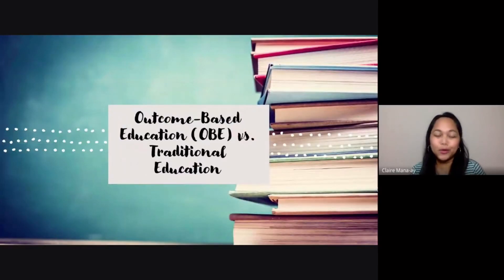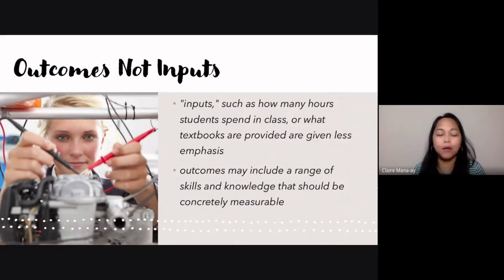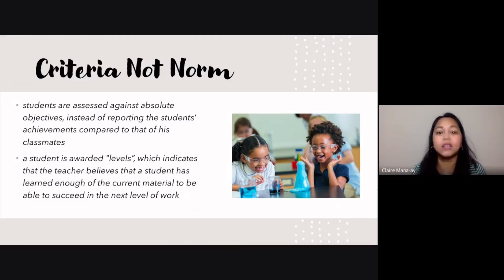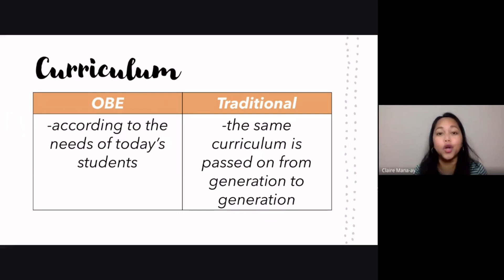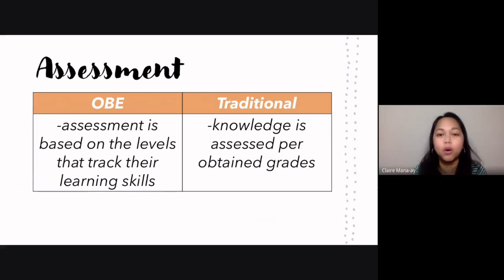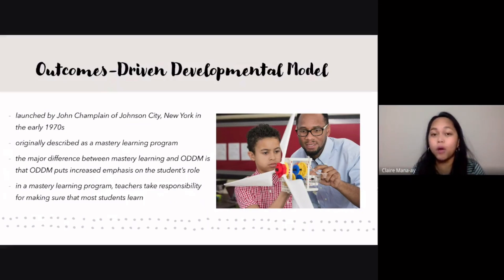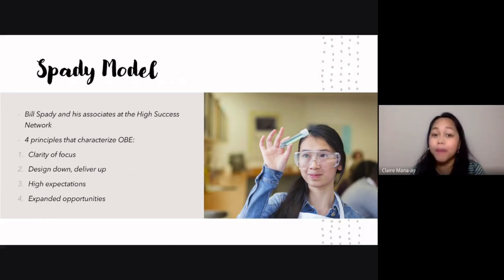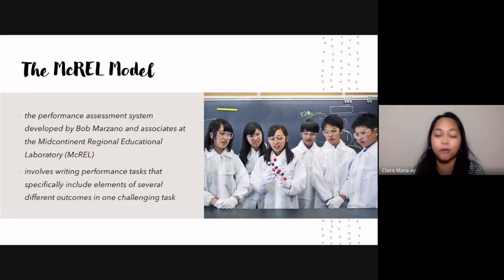Outcome-Based Education (OBE) Explained!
This is a video discussion on Outcome-based Education or OBE, its differences from traditional education and the different models.